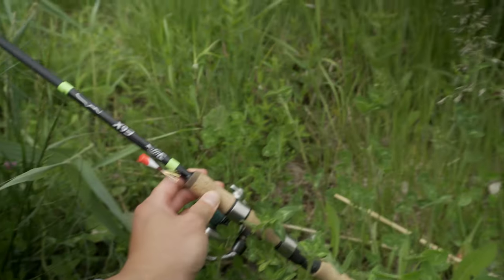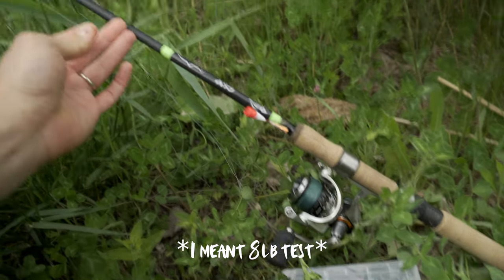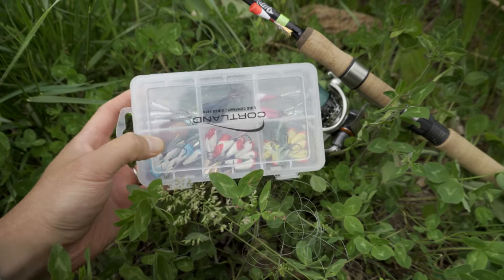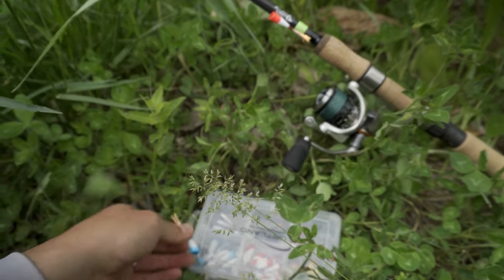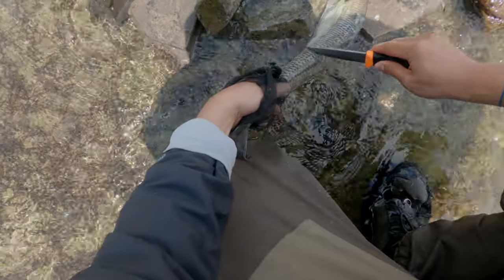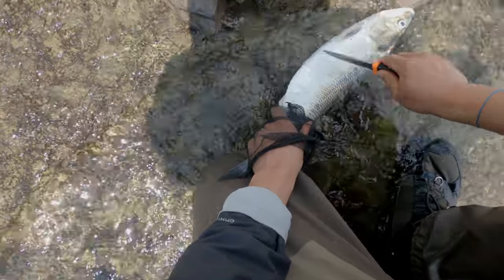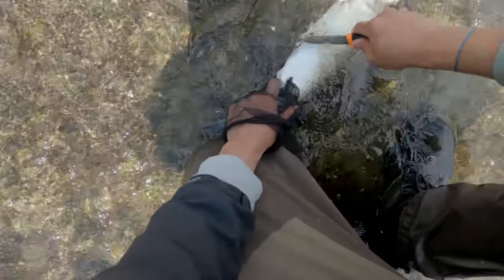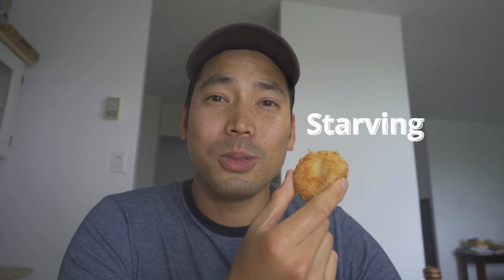American Shad (Alose) Catch & Cook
Today I present you my first Shad (a.k.a. Alose in French) catch and cook video. Once a year the fish migrate from the ocean to freshwater to spawn. Their arrival is never missed as hundred of fishermen lined up along the shore of the river waiting for them impatiently every spring.  Shad fishing this year has been more popular than ever with the lockdown and US and Ontario border closures. I spent two days fishing for them and I am very happy to get a few for this video.